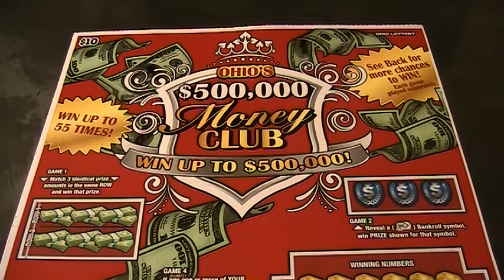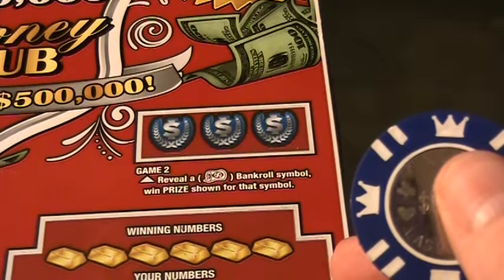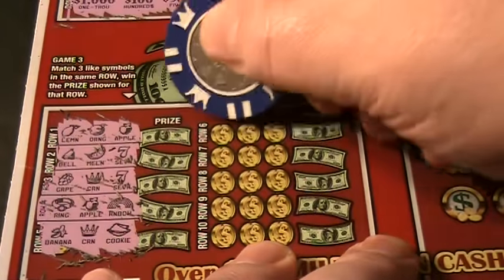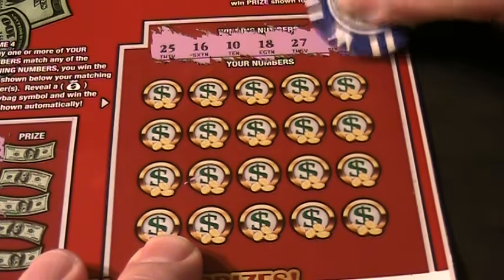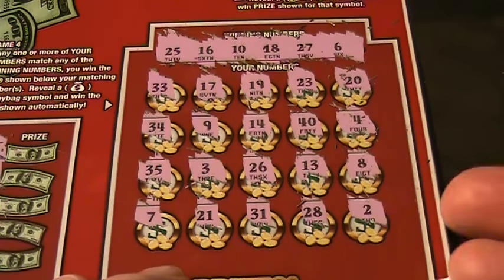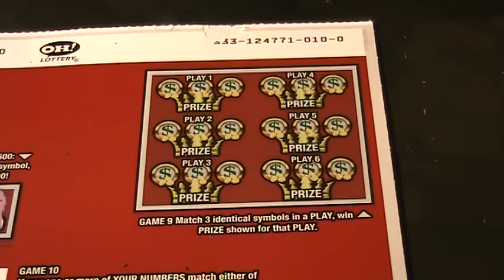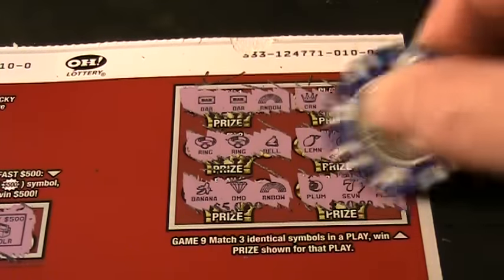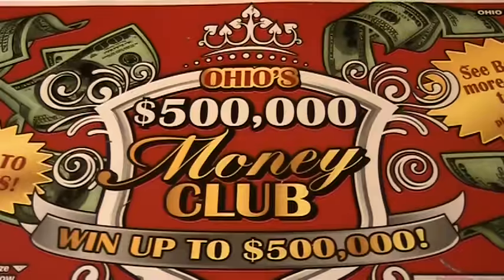OHIO LOTTERY $500,000 MONEY CLUB!!!!!!!!!!!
I LOOK FOR $500,000